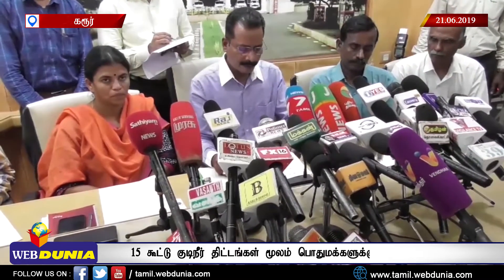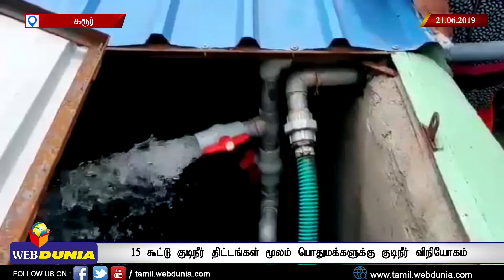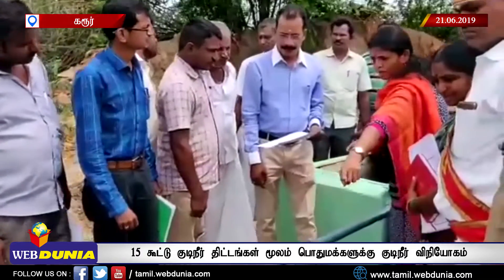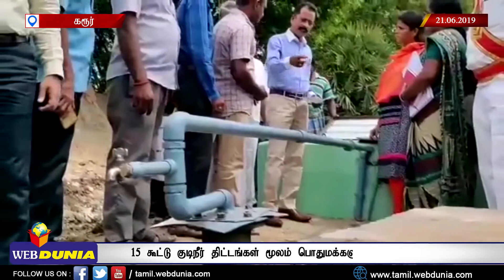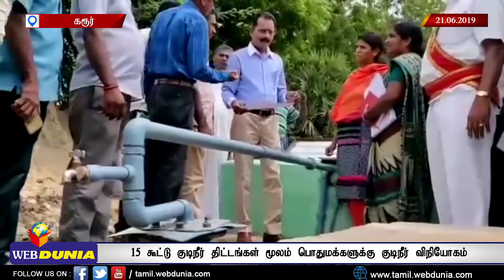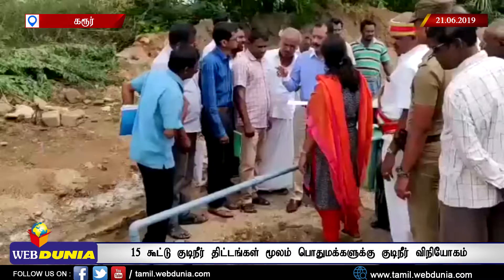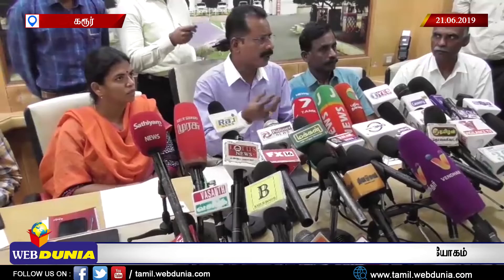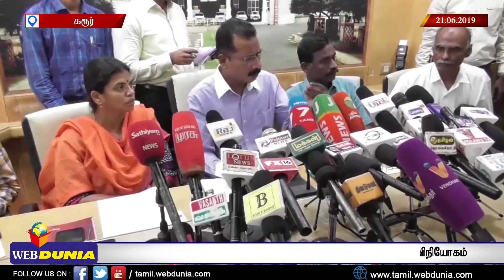தண்ணீர் பிரச்சினை - கரூர் ஆட்சியரின் அதிரடி நடவடிக்கை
செய்திகளை உடனுக்குடன் தெரிந்து கொள்ள வெப்துனியாவோடு இணைந்திருங்கள்... நன்றி!!